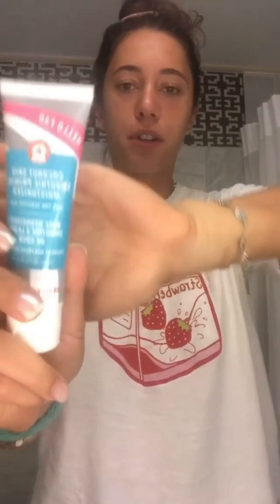Daily Skin Care Routine by WTA #150 Mariam Bolkvadze ( NO CLICKBAIT!!! )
A lot of u guys have been asking me to show u how my skin always looks so neat and glowy,
Well i decided to make a step by step tutorial, on what i use and how i use them !!
Enjoy xx

                                                                        M